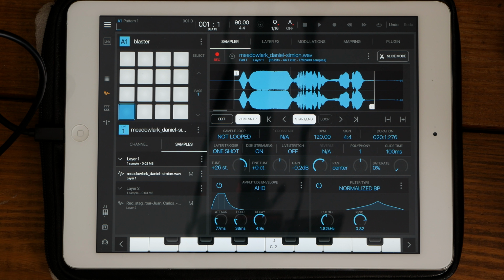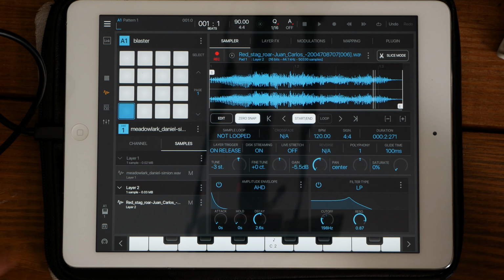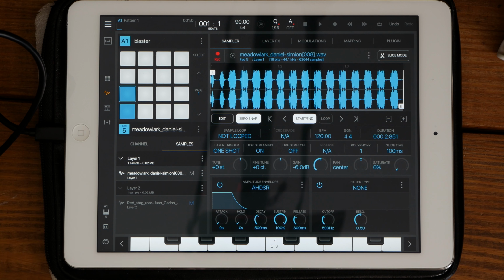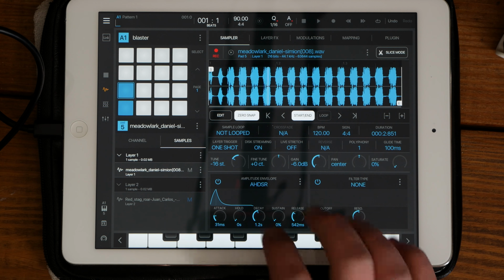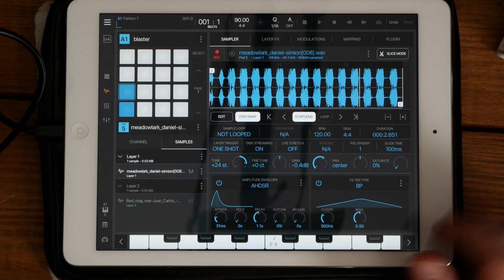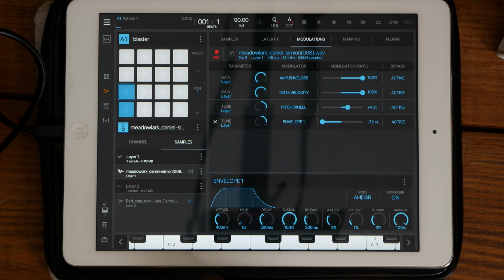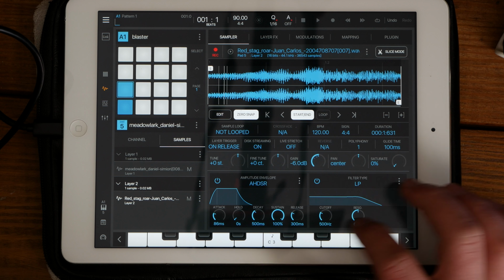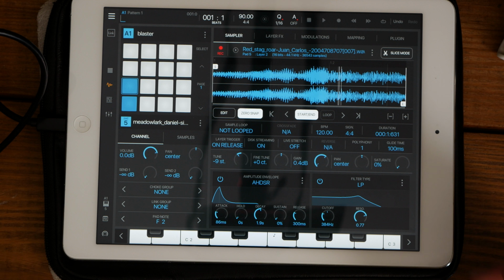Blaster Laser Gun Sound Design Tutorial using Beatmaker 3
Linktree
Fun designing a Blaster or Laser Gun sound using Beatmaker 3 on my iPad.

Equipment Used
Panasonic G7

Equipment Used

Panasonic G7

Rode VideoMicro

LaunchPad Pro
Novation  Impulse 25